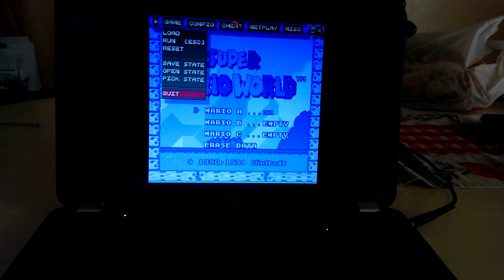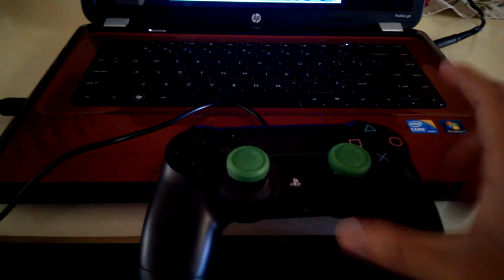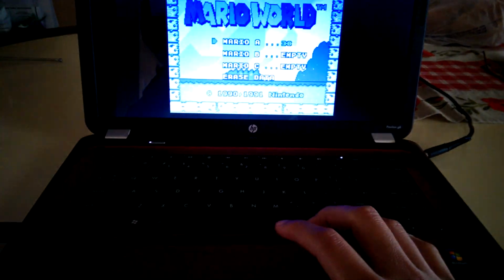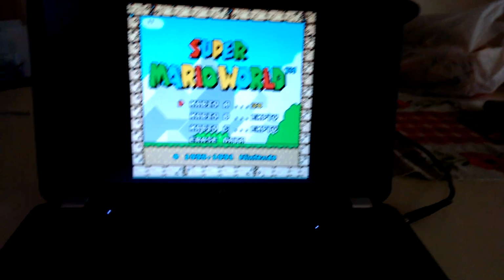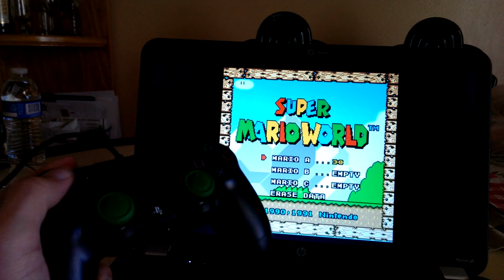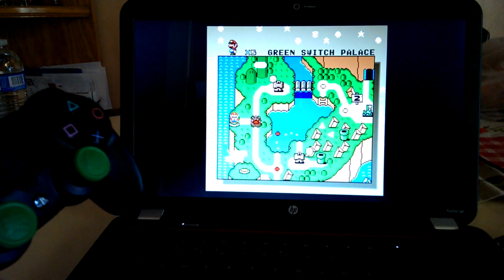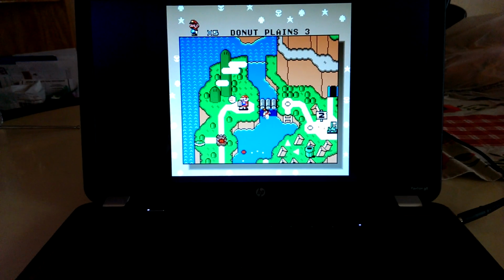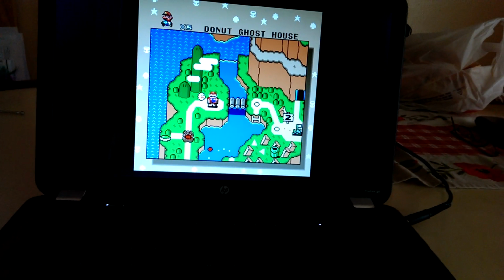How to set up PS4 controller to PC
Short little video showing you how to use your dualshock 4 on your pc to play emulator games. Simple plug and play.